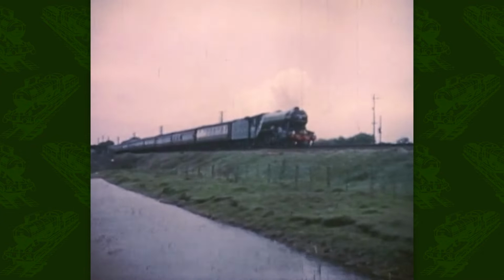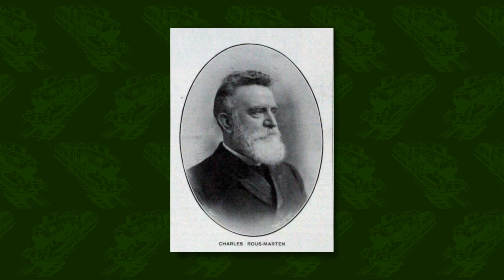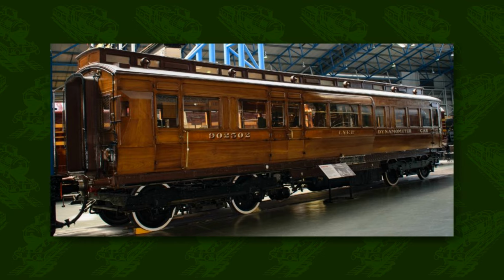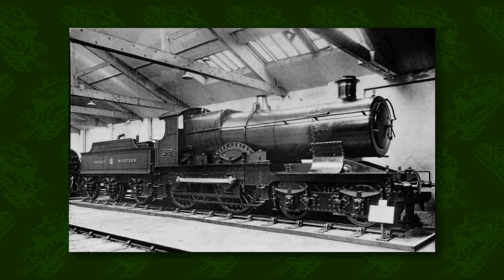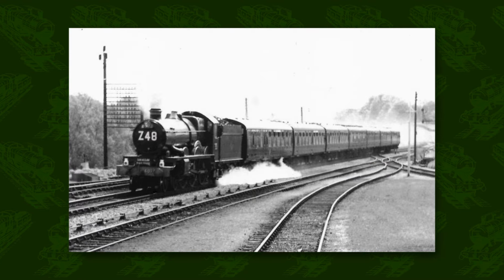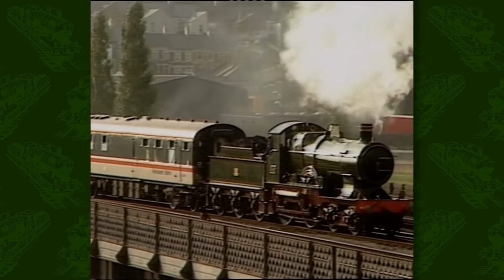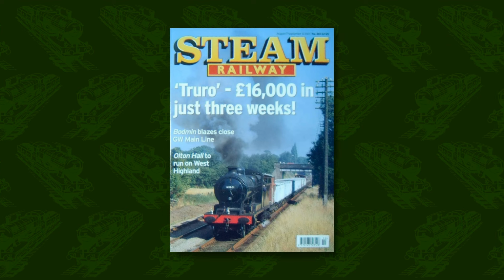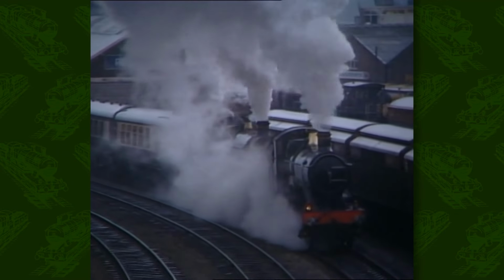The "Other" First Steam Engine to go 100 MPH || 3440 City of Truro, A Detailed History (REUPLOAD)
City of Truro is debated to be the first steam engine to travel at 100mph. Whether true or not, it has undoubtedly become a famous and iconic engine, being brought back into service multiple times, being present for the naming of British Railway's last steam locomotive, visiting the Netherlands, and of course making an appearance in Thomas and Friends.

00:00 Introduction
00:49 The Ocean Mails
09:40 Out of Retirement
15:22 Great Western 150
20:44 The Other Big 100
24:19 Conclusion

This video is a reupload, with some footage removed upon the owner's request and a few other edits. Please keep pointing out my mistakes so I can try to avoid them in the future!